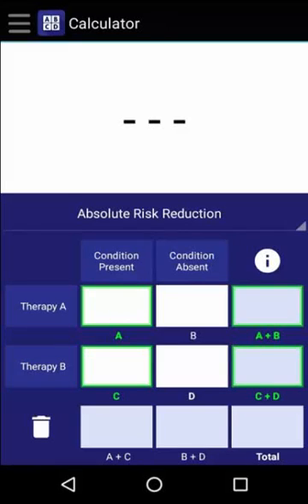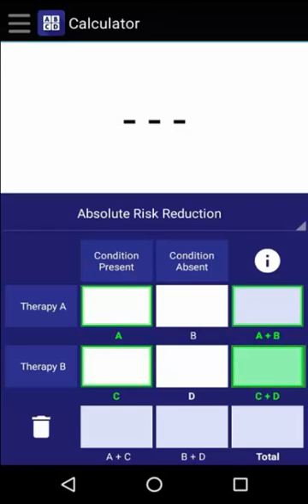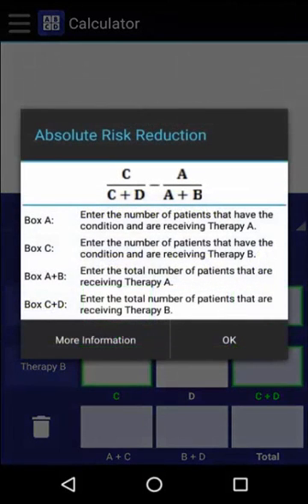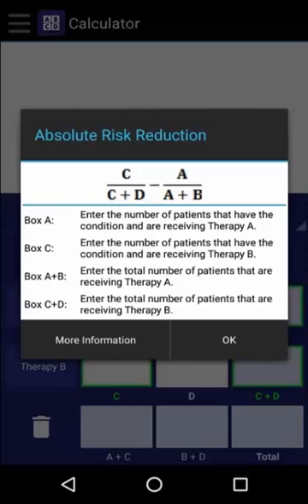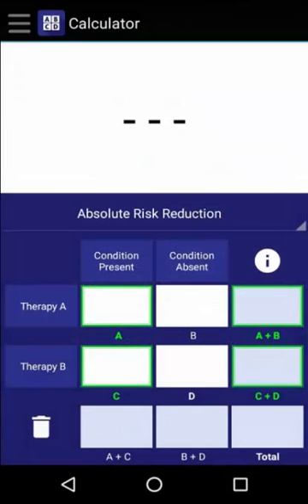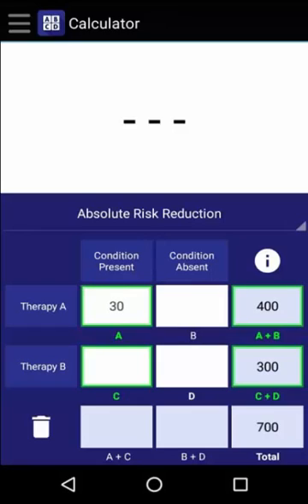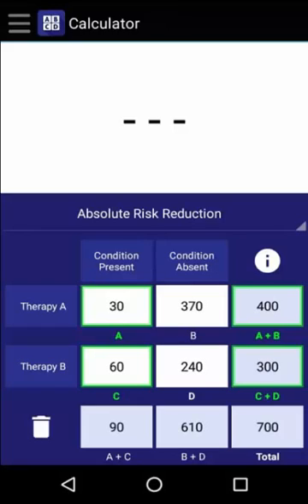Absolute Risk Reduction (ARR): USMLE Step-By-Step